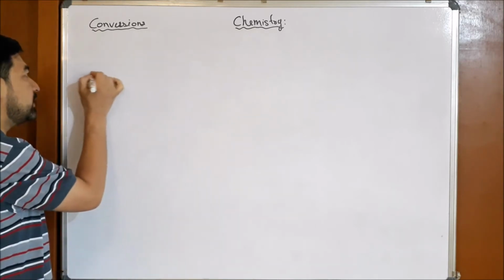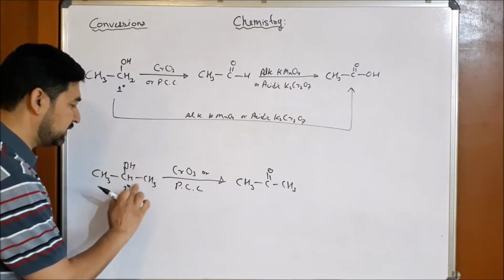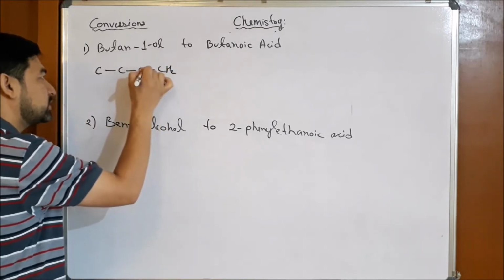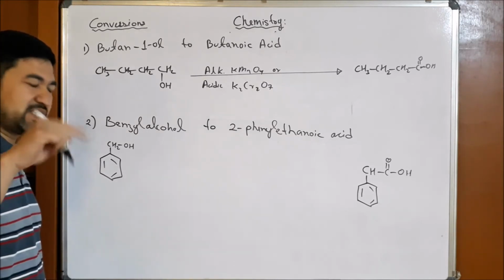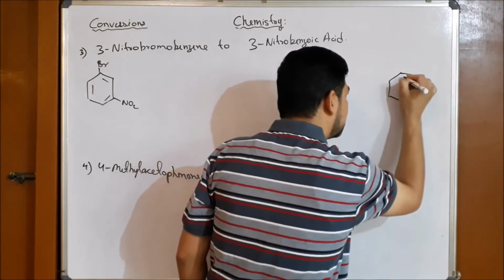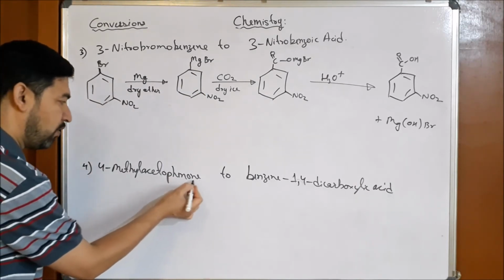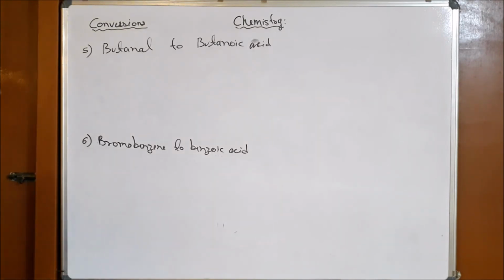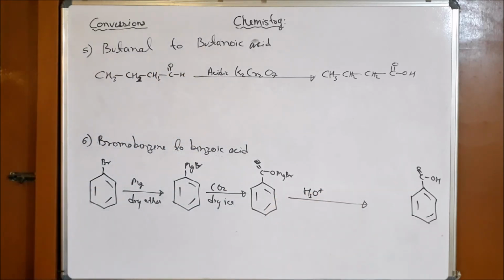Organic Chemistry Part 28 Conversions from Aldehydes, Ketones and Carboxylic Acids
Conversions Part 2